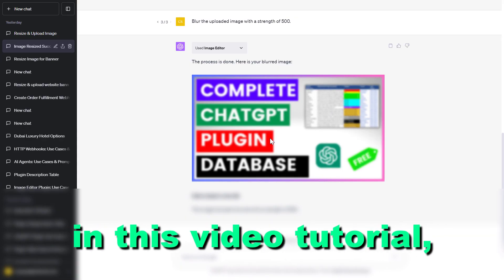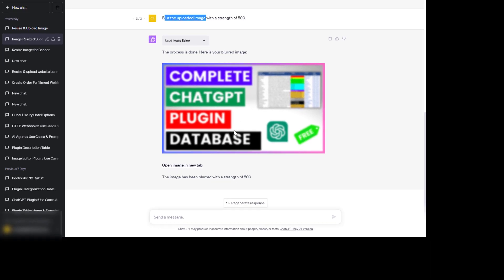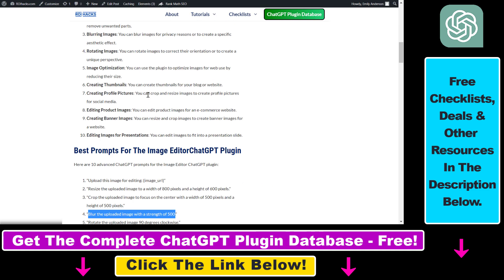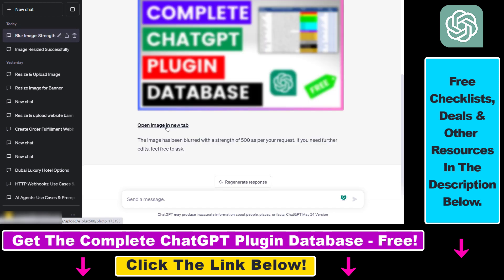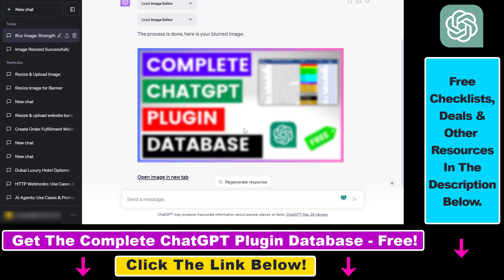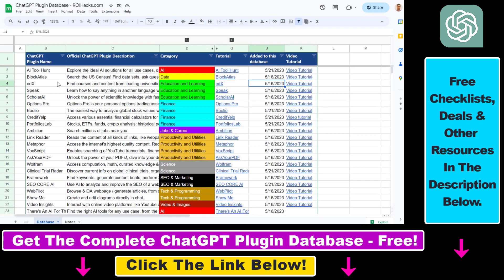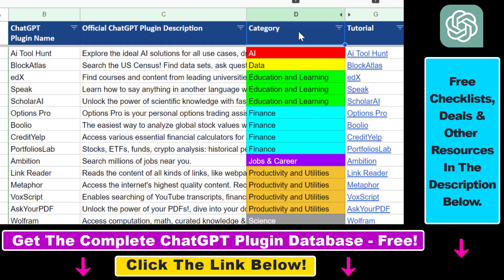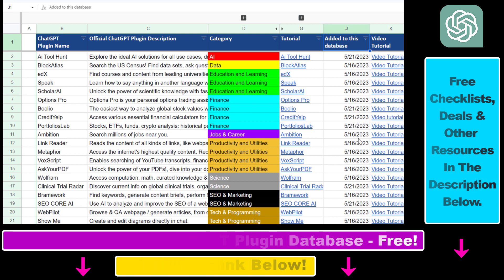How To Blur Images In ChatGPT?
. - Learn how to blur images in ChatGPT using the Image Editor chatgpt plugin.